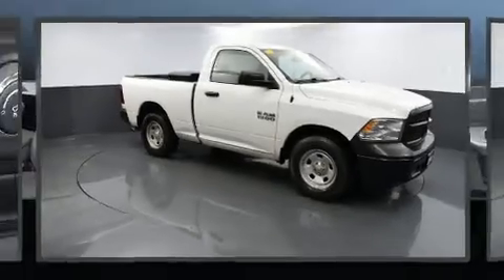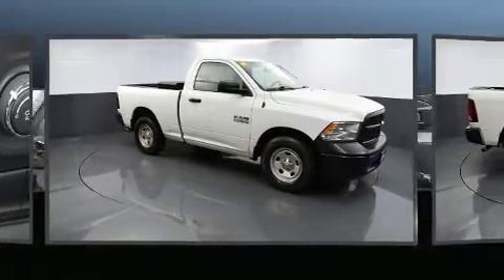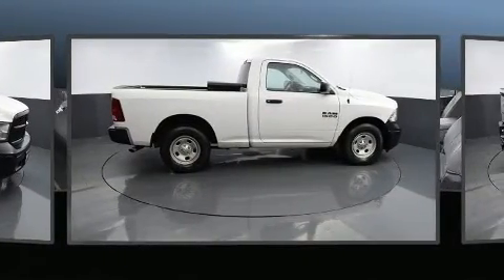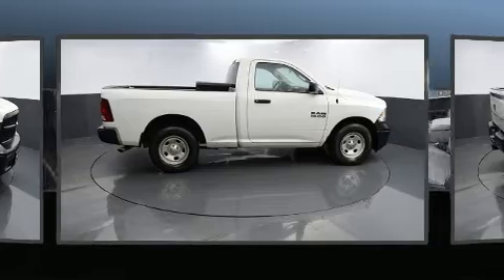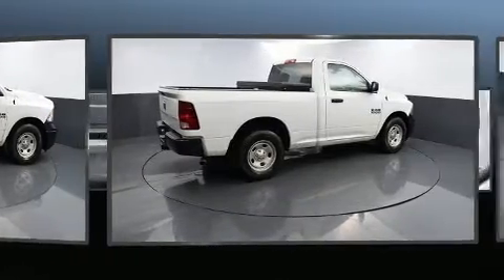2016 Ram 1500 Tradesman in Greenville, SC 29607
Treat yourself to a test drive in the 2016 Ram 1500 With just over 30,000 miles on the odometer, this 2 door truck excels in its class, and is equipped to provide comfort, safety and style. Smooth gearshifts are achieved thanks to the refined 6 cylinder engine, and for added security, dynamic Stability Control supplements the drivetrain. Top features include air conditioning, variably intermittent wipers, a rear step bumper, a front bench seat, tilt steering wheel, cruise control, a trailer hitch, and much more. Passengers are protected by various safety and security features, including: dual front impact airbags, front side impact airbags, traction control, ignition disabling, and 4 wheel disc brakes with ABS. Brake assist technology provides extra pressure when applying the brakes. Our sales reps are knowledgeable and professional. They'll work with you to find the right vehicle at a price you can afford. We are here to help you.